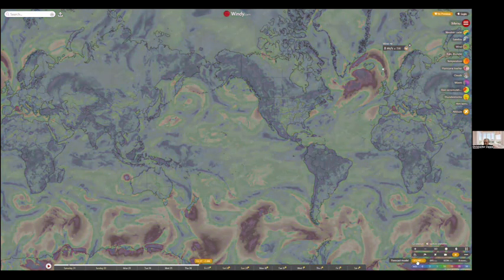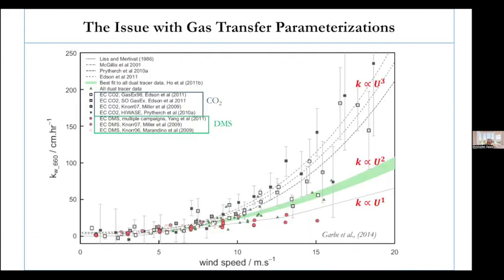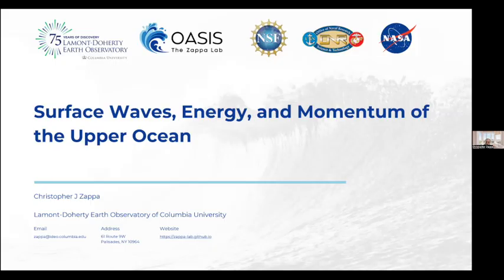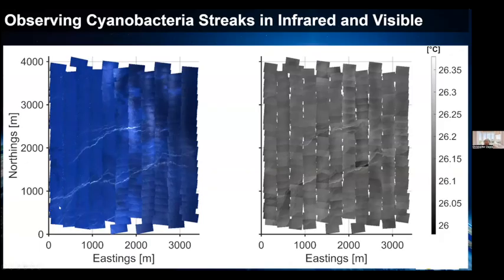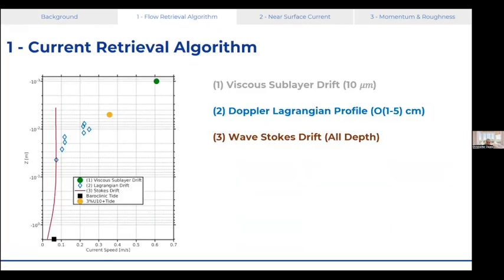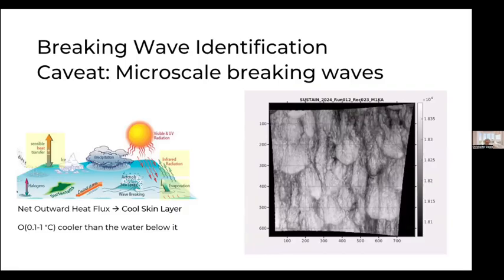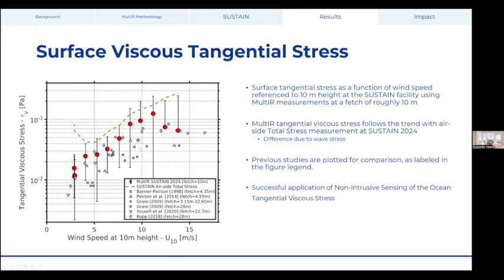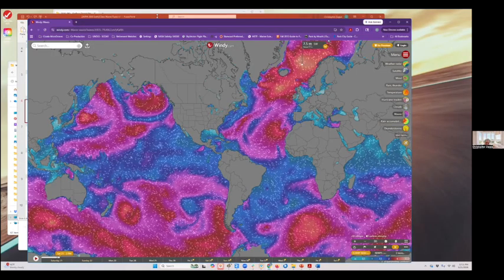E2C 03212026 Dr Christopher Zappa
Earth2Class Workshop with Dr. Christopher Zappa
Introduction by Dr. Michael J. Passow